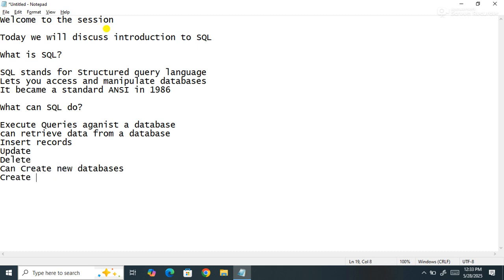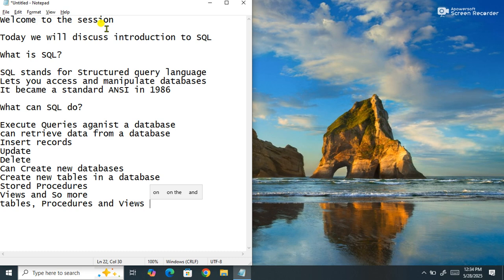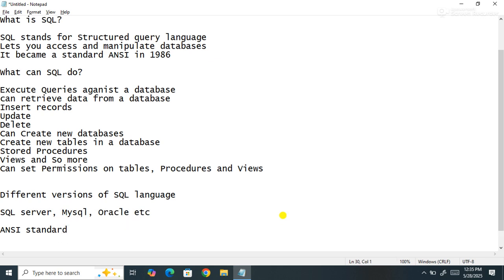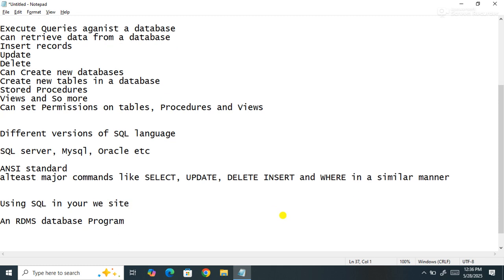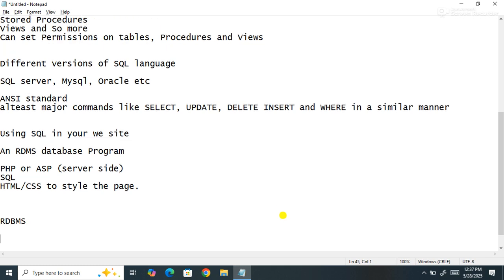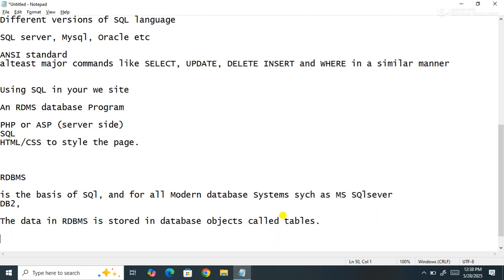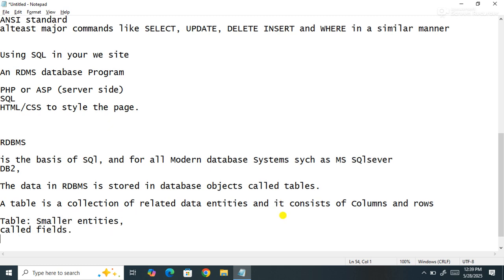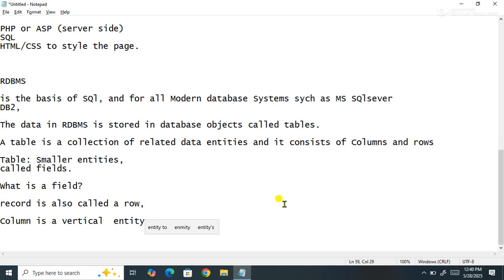Introduction to SQL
sql server Introduction